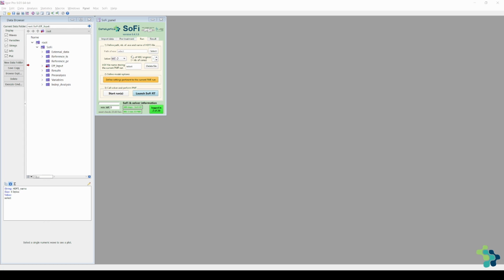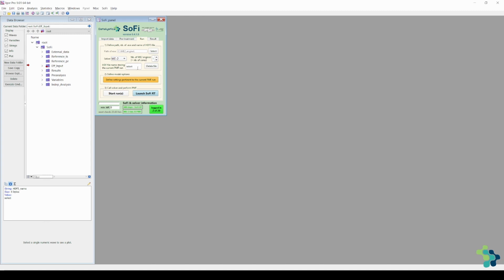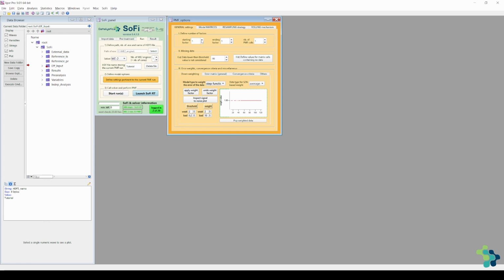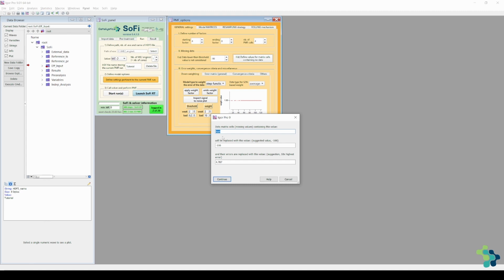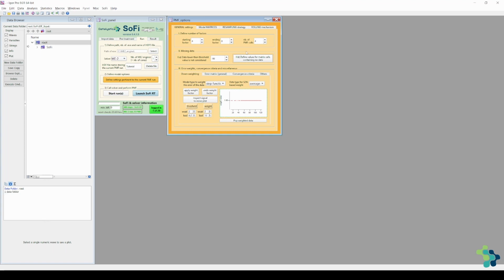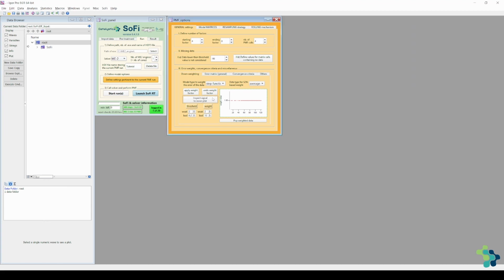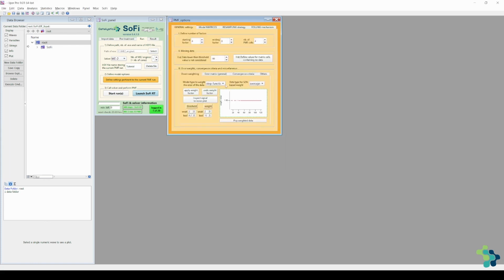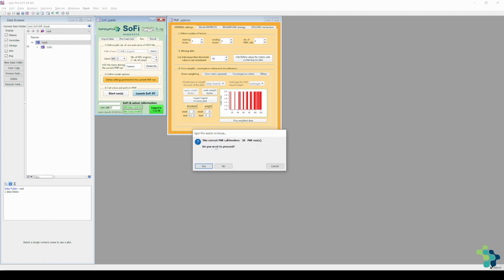How To Run Unconstrained PMF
In this step-by-step guide, we will walk you through the process of setting up and running an unconstrained PMF analysis using SoFi.

0:00 Intro
0:18 Solver and file setup
2:10 Model settings
4:46 Down-weighting
7:44 Start PMF run
8:15 Outro